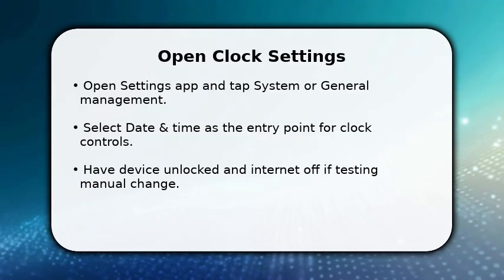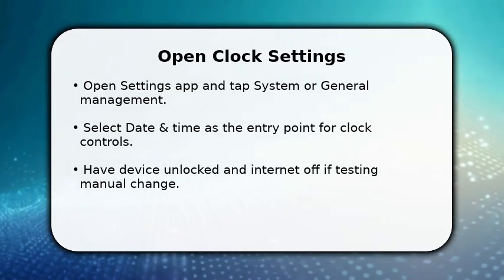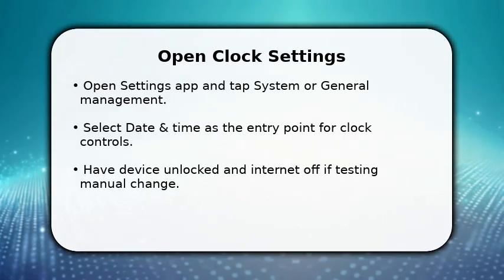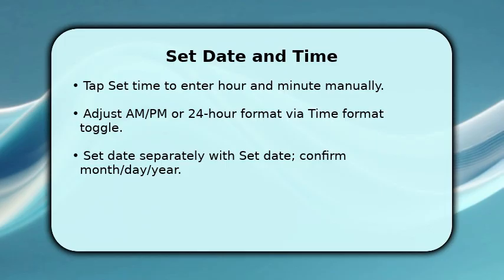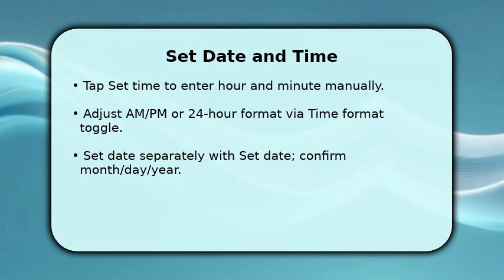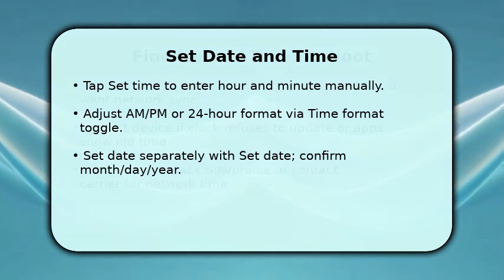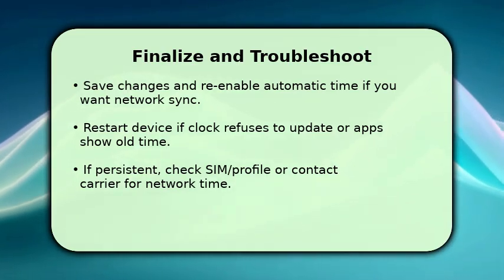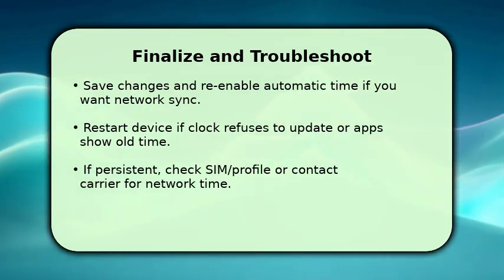How to Change Android Clock - Step by Step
Learn the simple steps to change your Android clock directly from within your device's settings. This guide provides a clear, step-bythy process for updating time and date on most modern smartphones running Android OS.

change android clock, update phone time,